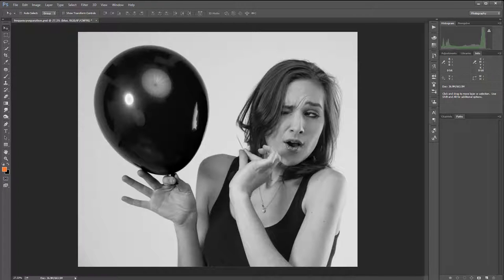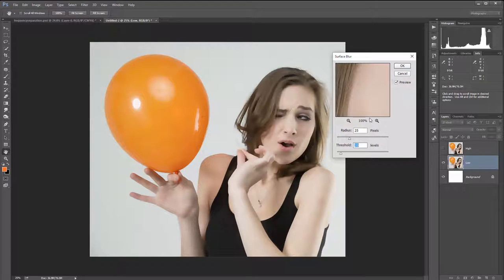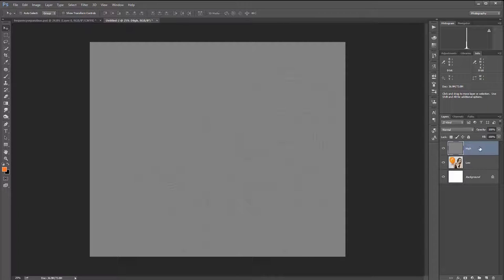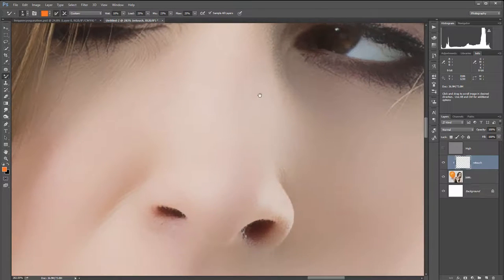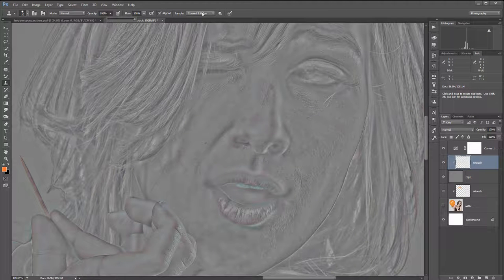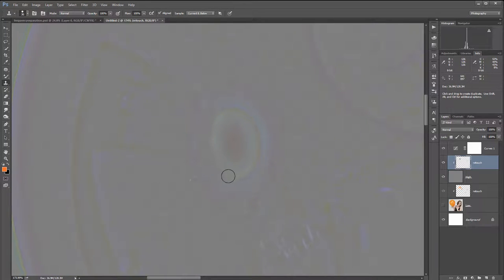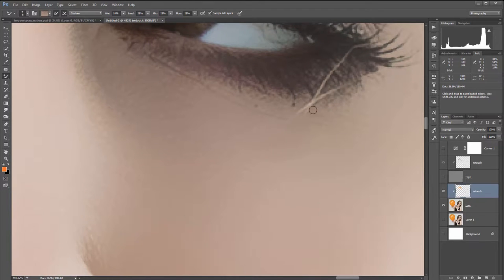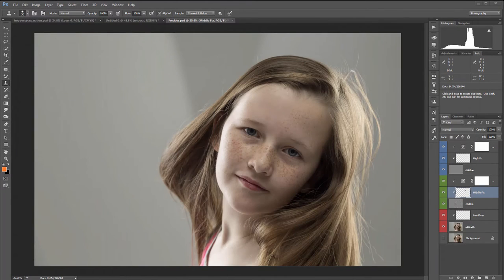techniques frequency separation works, Photoshop tutorials